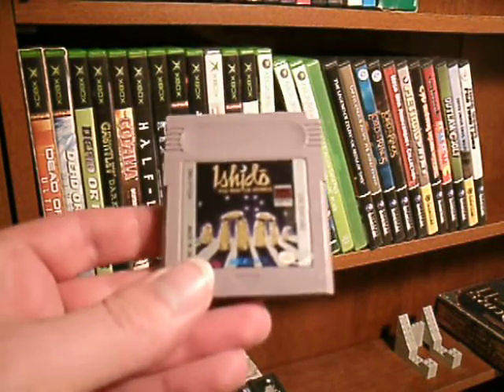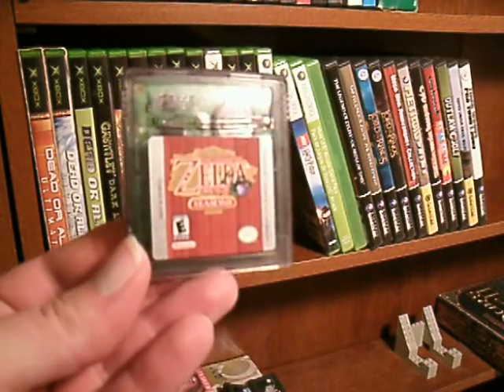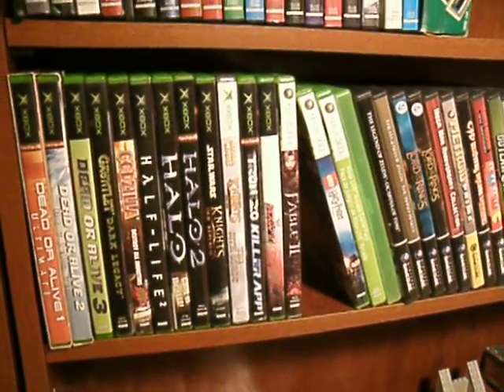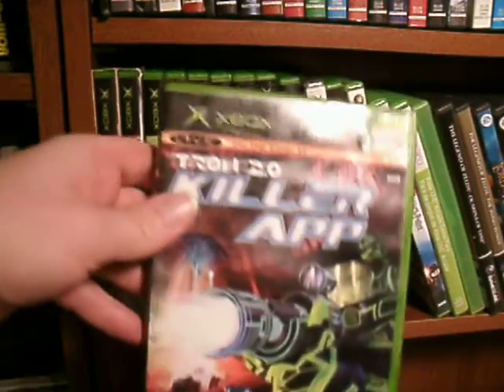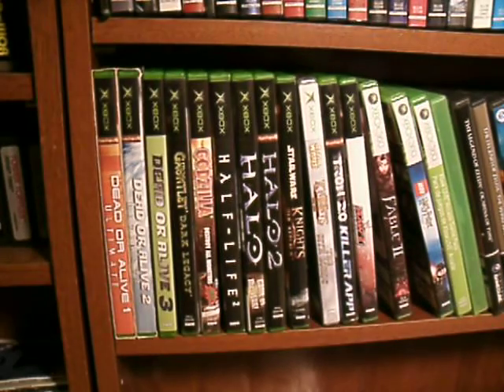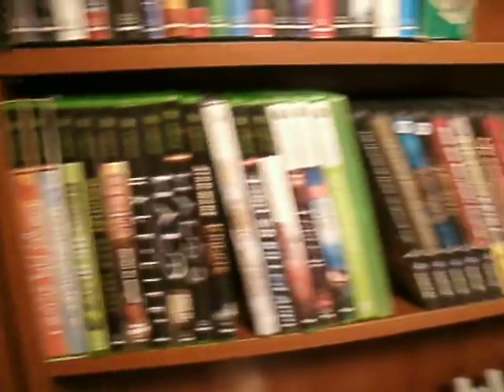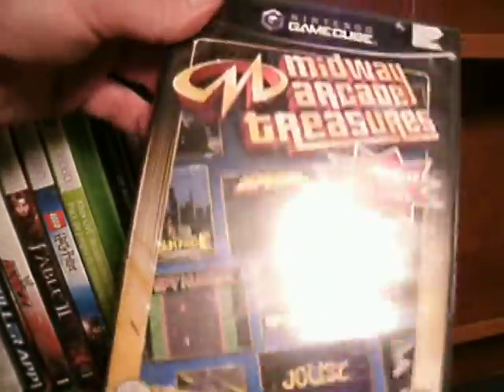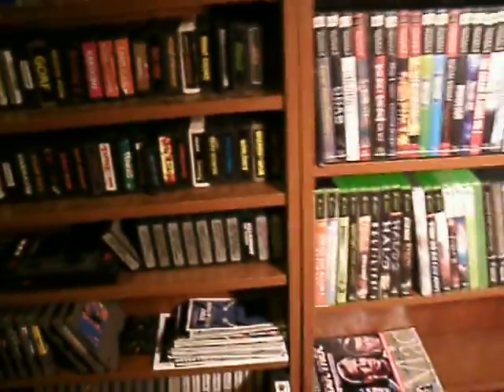My Gameboy, Xbox, Xbox 360 and Gamecube games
The final piece of my collection overview focusing on games.